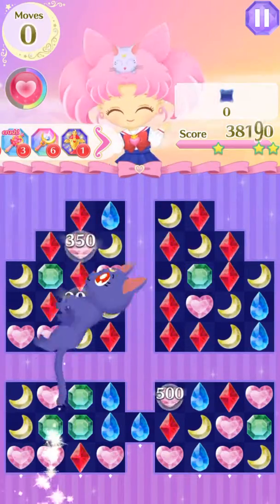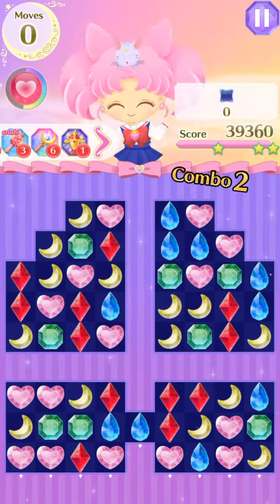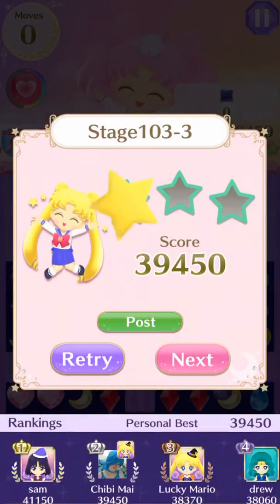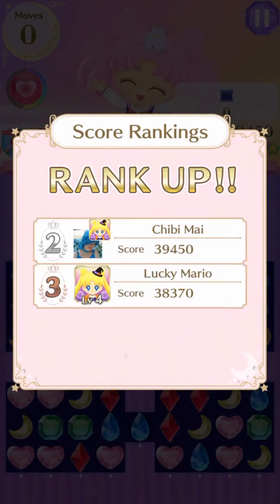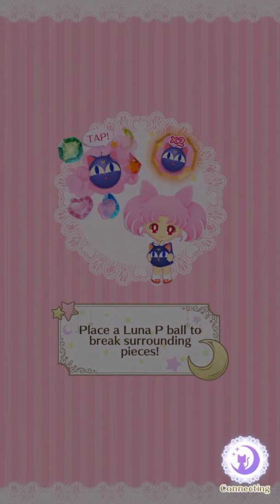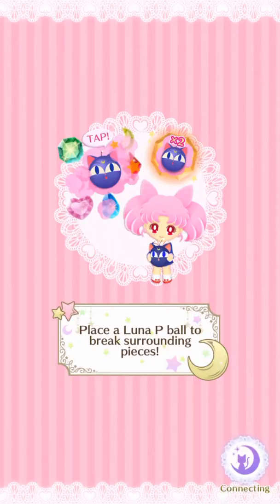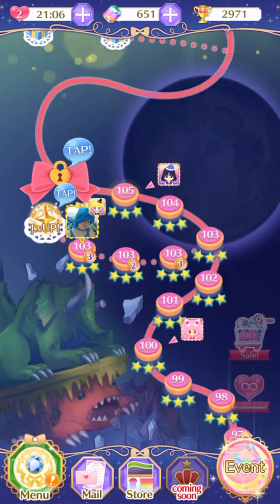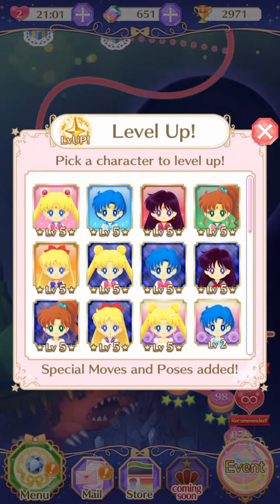Sailor Moon Drops Dead Moon stage 103-3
Sailor Moon Drops Dead Moon side stage 103-3 is a look for Luna with Chibi-Usa (SuperS). This is another stage that gave me some trouble to clear, but there were times I got really close. The prize after clearing is a full level up.